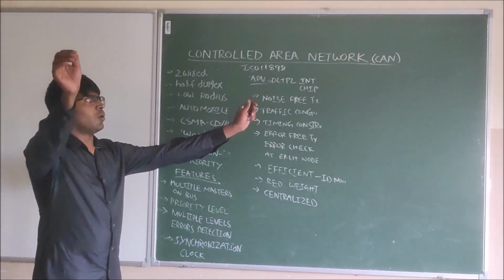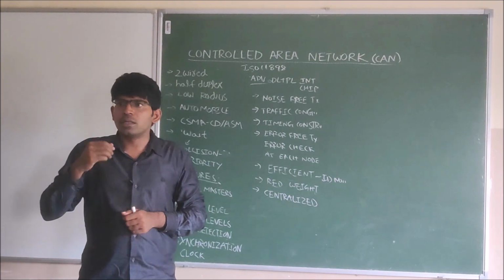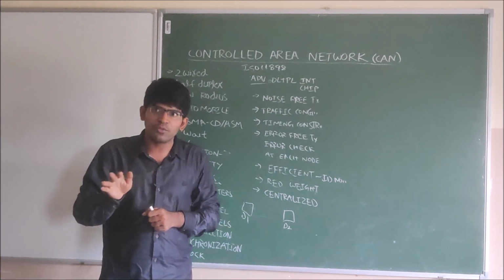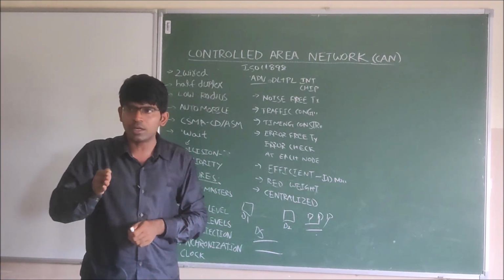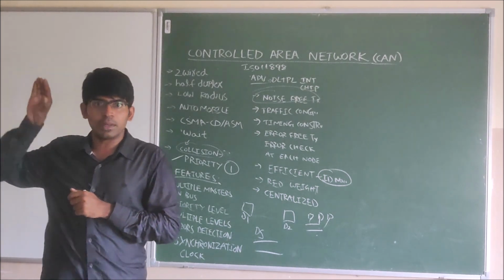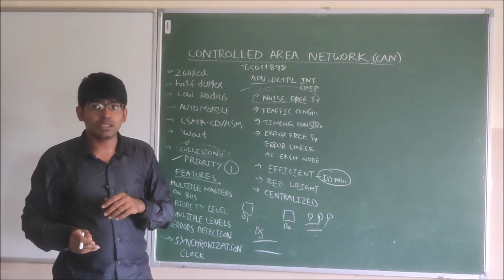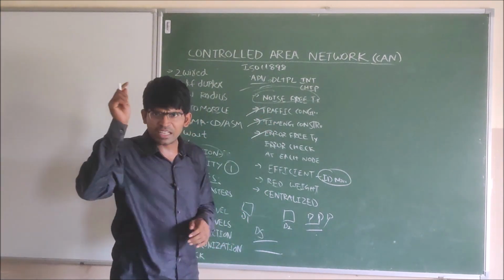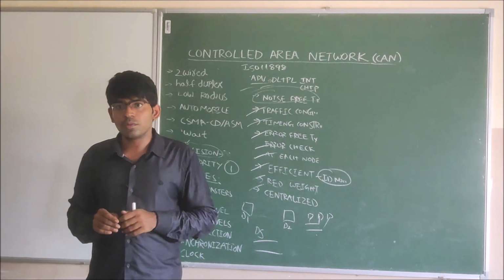47-Controller Area Network (CAN)